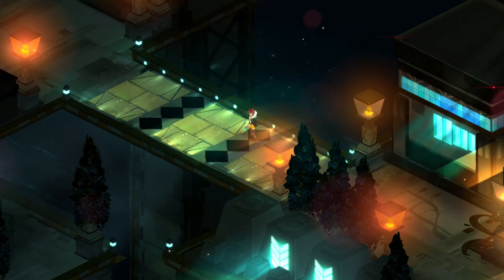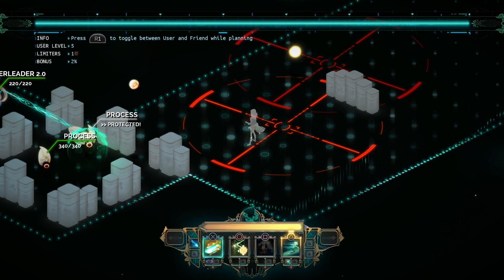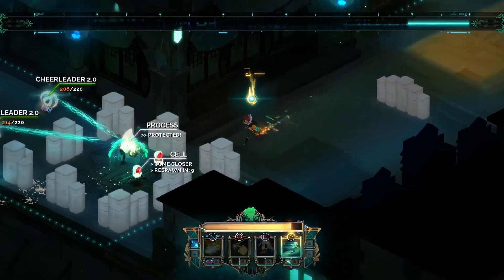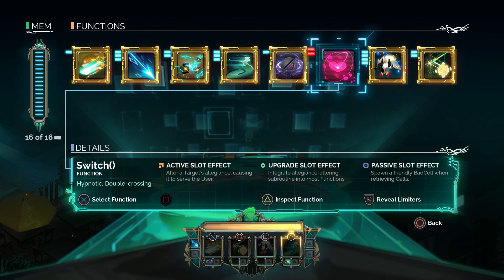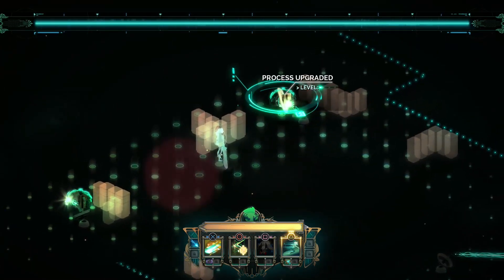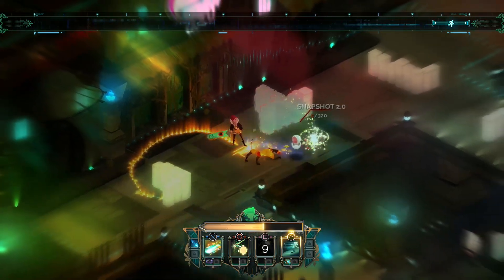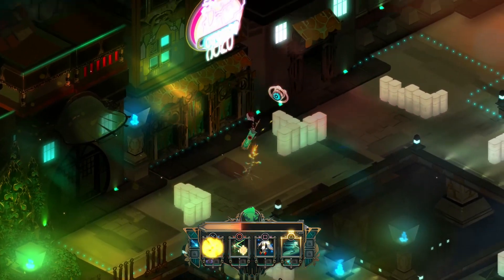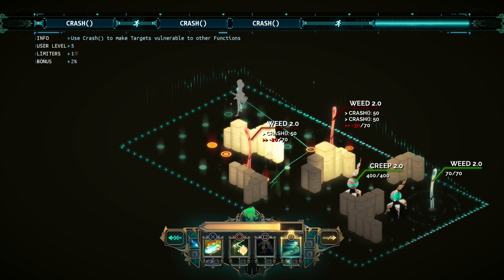TRANSISTOR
Transistor is the latest indie title to be released for PS4!! Let's take a look and see what it's all about in this gameplay!!